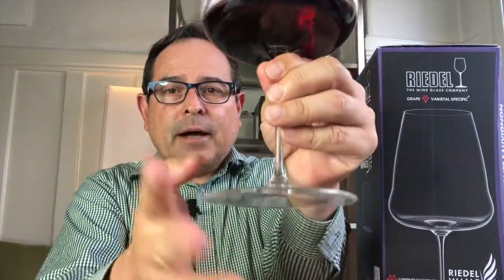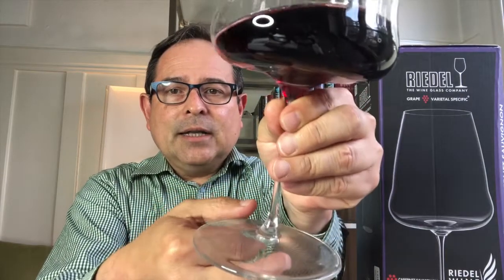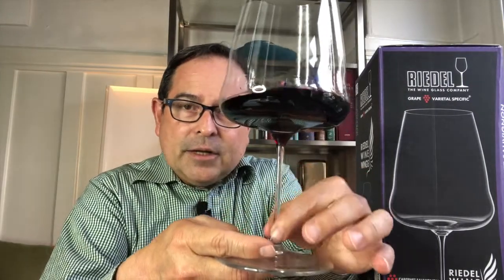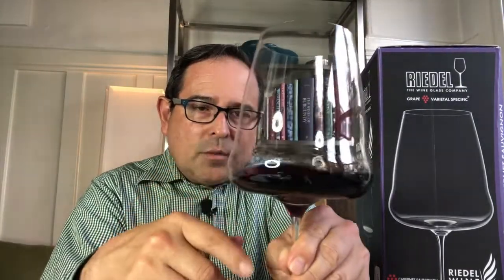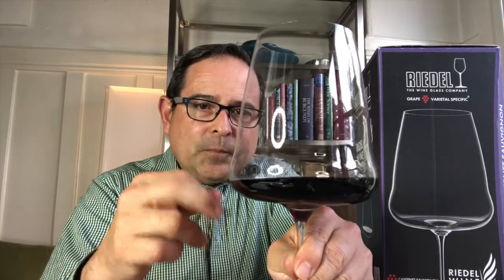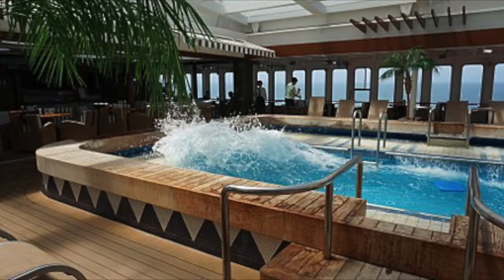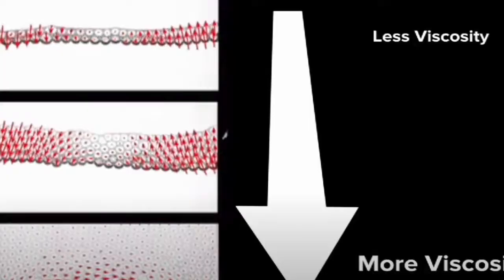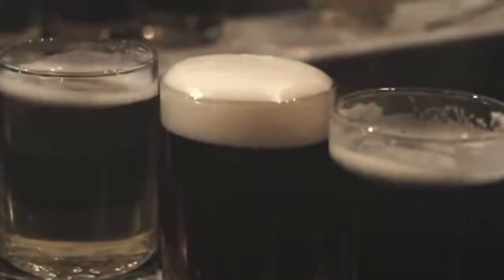Riedel Winewings Bordeaux Wine Glass - 90 Points (Minimal Acceptance Score)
Riedel Winewings Bordeaux Wine Glass - 90 Points

Santé,

James